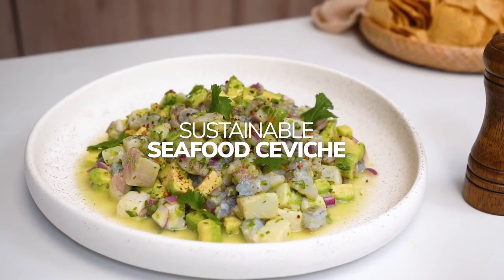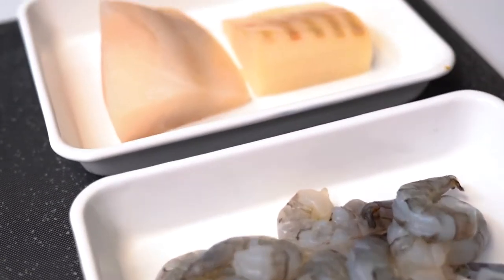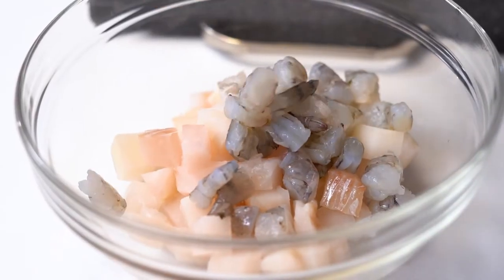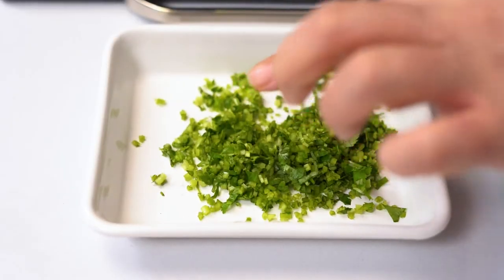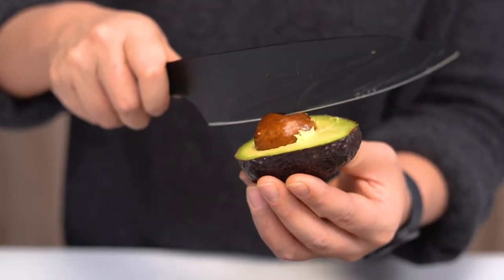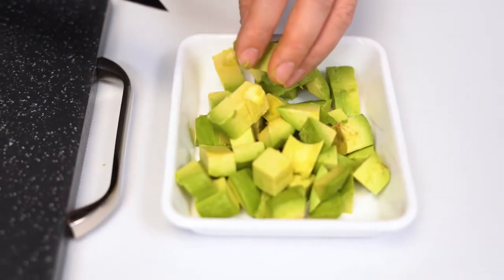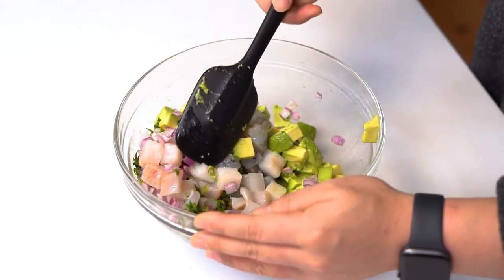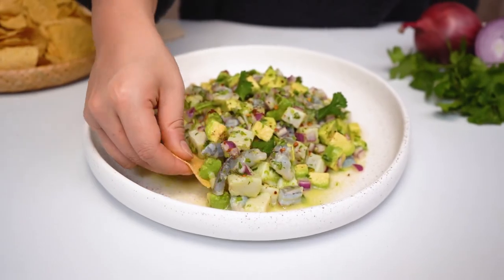Sustainable Snack Recipes: Seafood Ceviche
Quick and easy. In only 6 steps, and without cooking, you can make this fresh Sustainable Seafood Ceviche that pairs perfectly with chips or tostadas! Try using sustainably caught fish or mollusks that are in season.

Ingredients
Seafood
500g of any sustainable Seafood
1-2 Limes, juiced, divided (⅛-¼ cup of Lime Juice)
1 tsp Salt
¼ Red Onion
1 bunch Cilantro
2 small Avocados

Garnish
Red Chili Flakes, to taste
Olive Oil, to taste
Tortilla Chips, to taste, for serving

About SideChef
SideChef makes cooking easy by giving you photos and video step-by-step instructions for over 18,000 diverse recipes, so you can feel empowered and confident in the kitchen! SideChef was named “best app” by USA Today and "favorite cooking app” by the New York Times.

SideChef. Tastes Like Home.